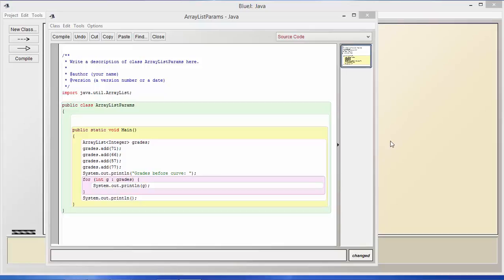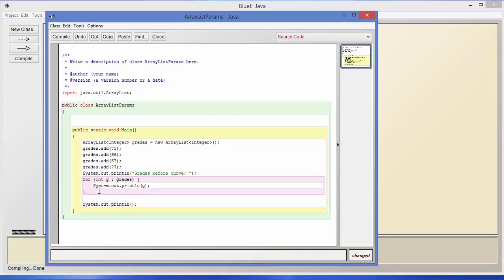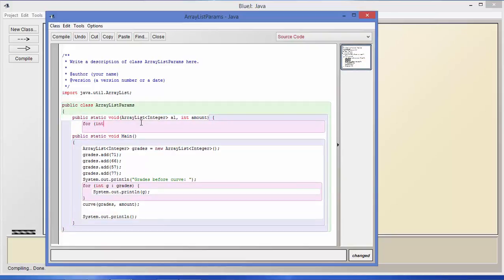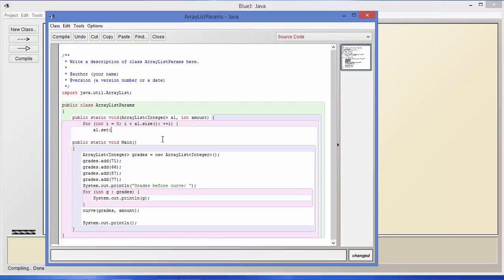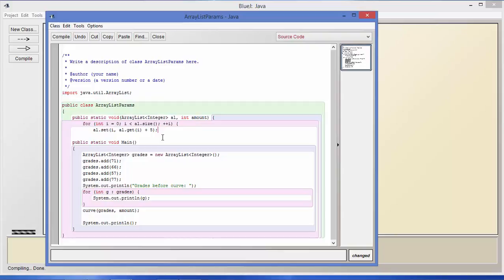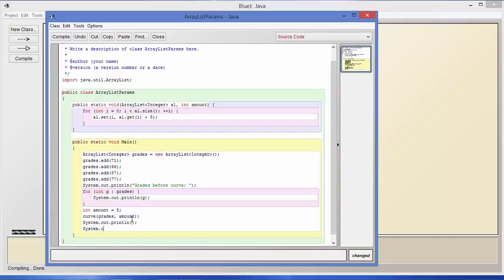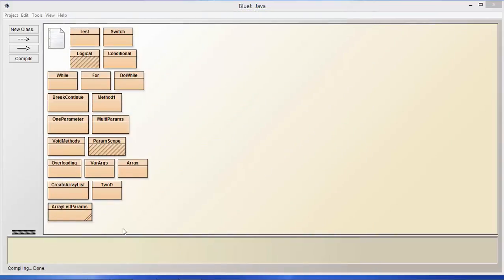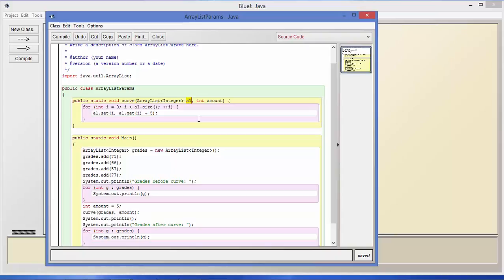ArrayListParams. Java course